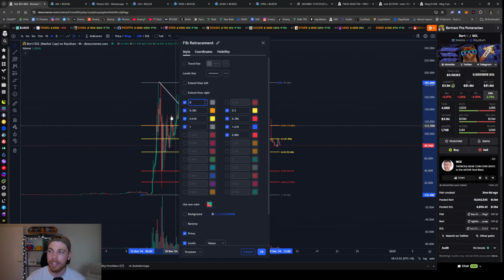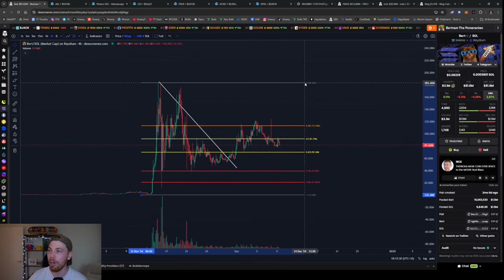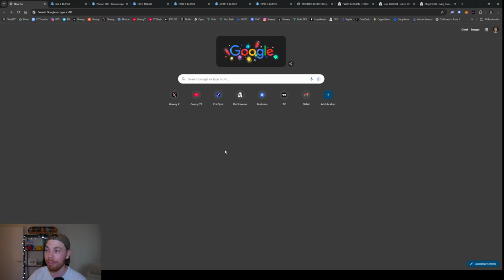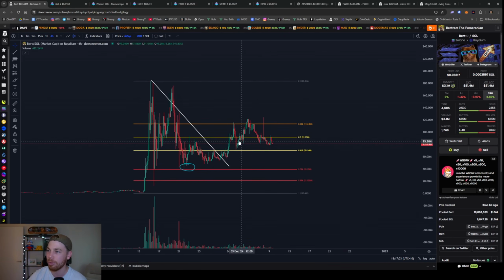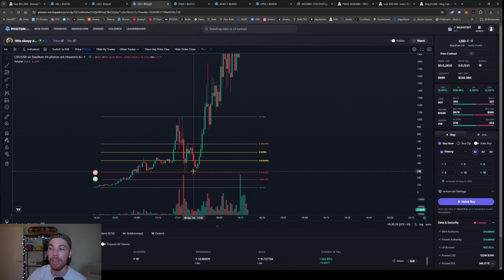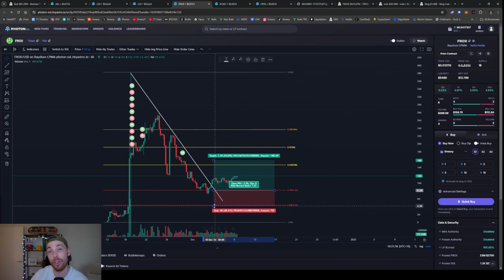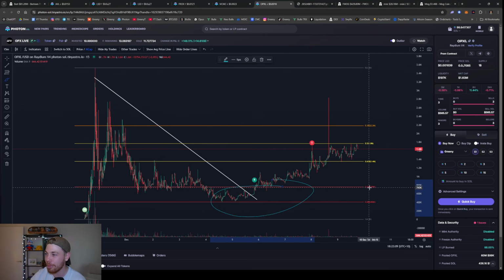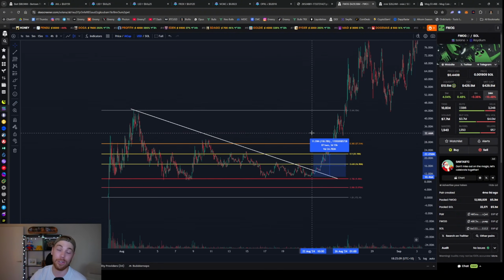FIbonacci Retracement Tool - Tutorial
Video Description:
In todays video I show my trading strategies using simple technical analysis, chart tools and fibonacci retracement.

ABOUT GTG: GTG is a cryptocurrency trading education community focused on structure, process and risk awareness.